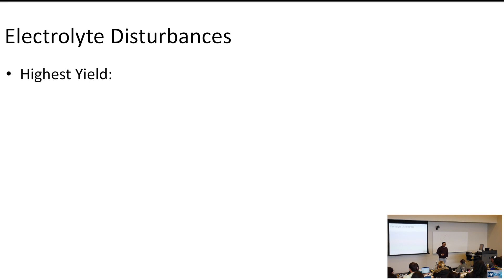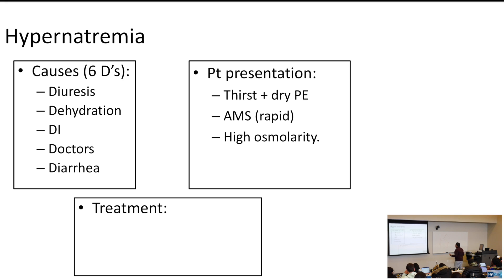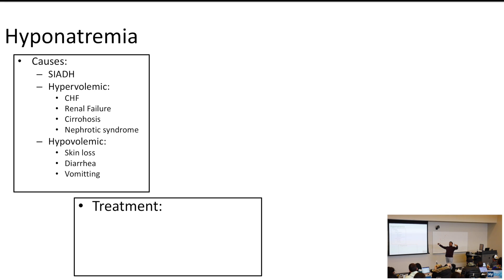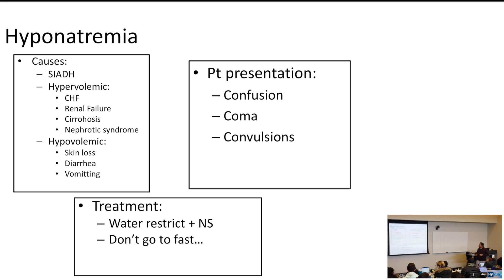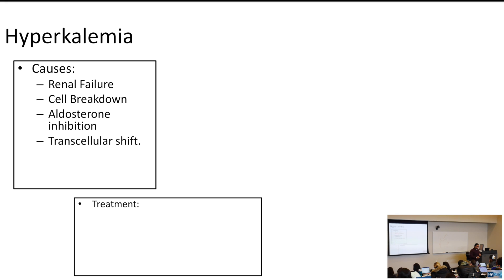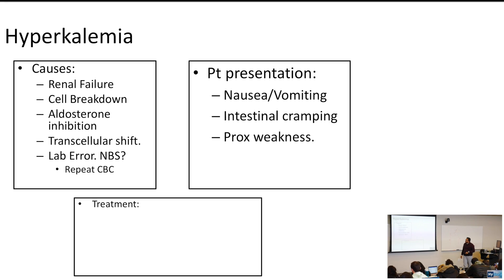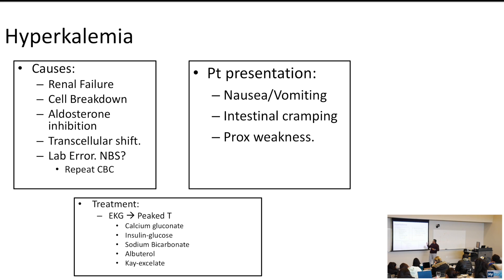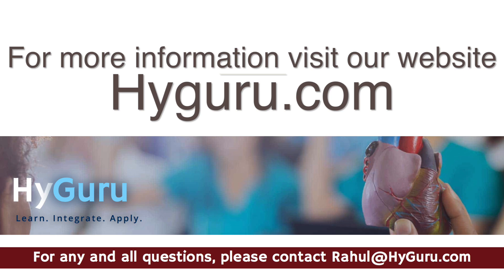HyGuru USMLE Step 1: Nephrology | Electrolyte Disturbances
Those audio-visual questions on the USMLE Step 1 can be challenging and can encompass electrolyte disturbances! Check out this video giving you the highest yield points on electrolyte disturbances in a question based way!

This is a sample lecture from my comprehensive 2018 USMLE Step 1, one-day review - take some time to answer these recall questions (pausing the video intermittently) as we go thru these high yield USMLE Cardiology concepts!